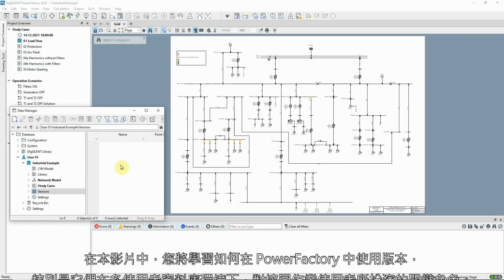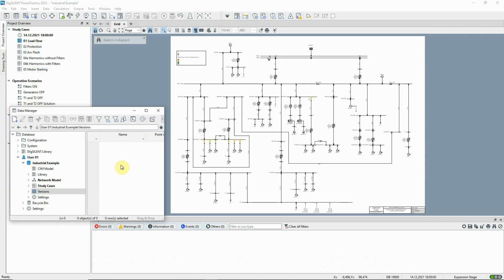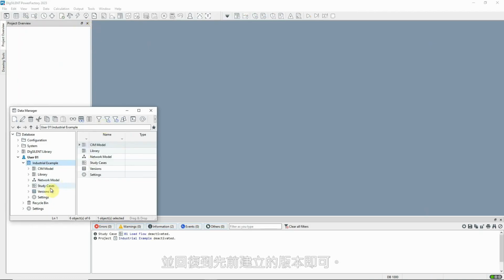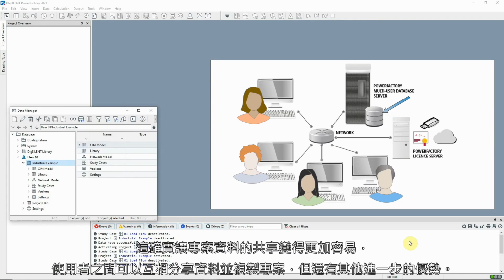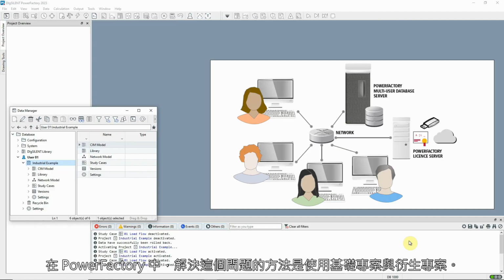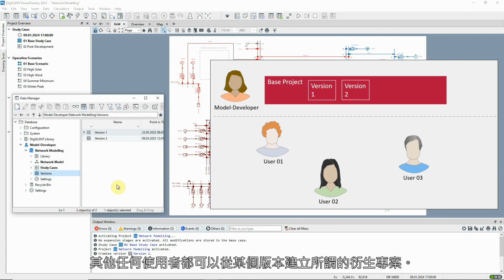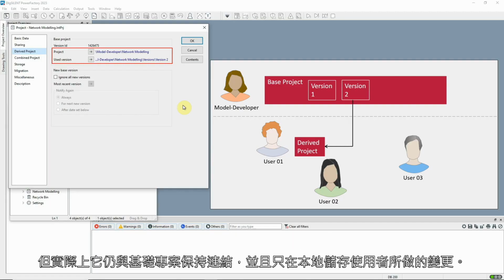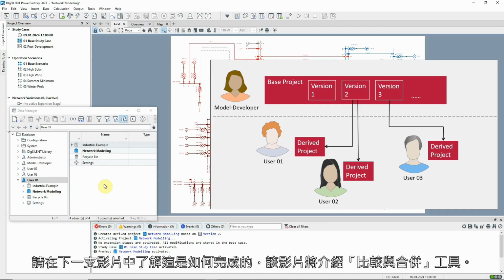PowerFactory – Using Versions 使用版本